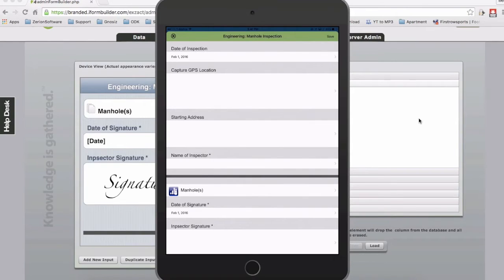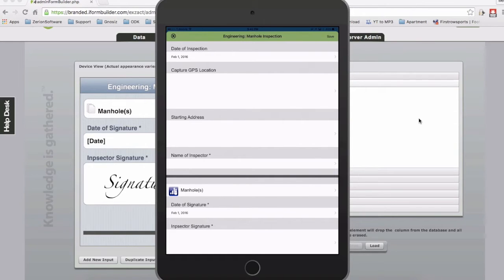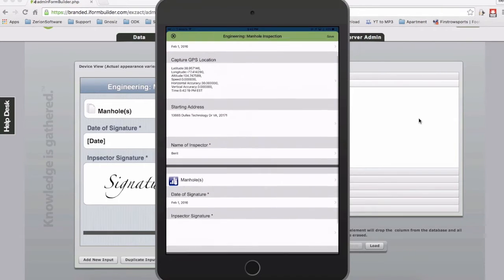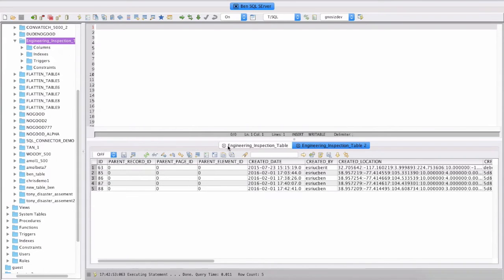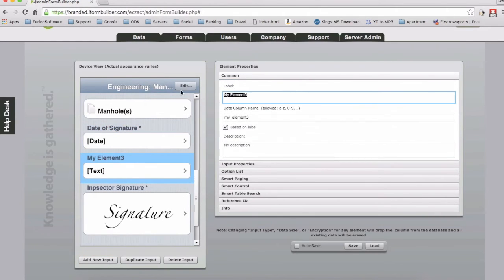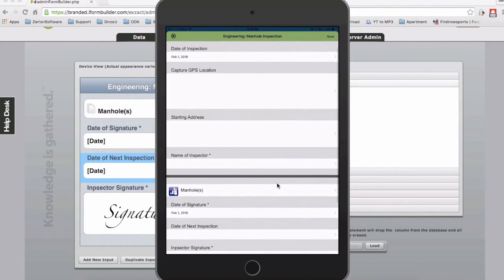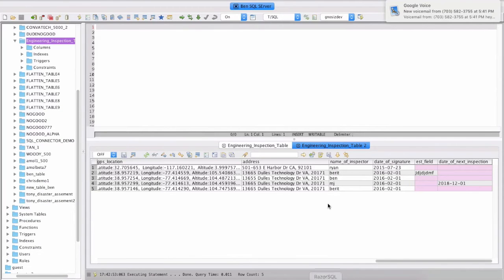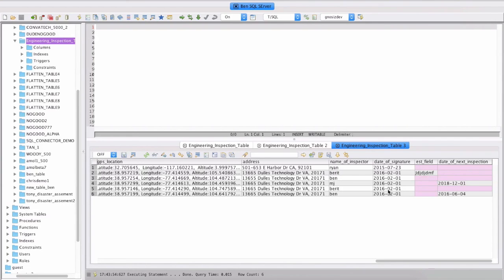Zerion Software SQL Server Data Pipe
This video how to push data using the Zerion Software SQL Server Data Pipe.